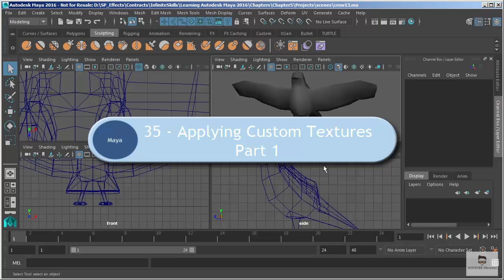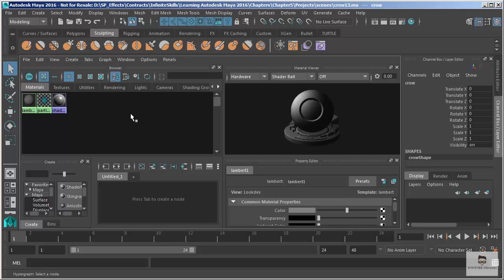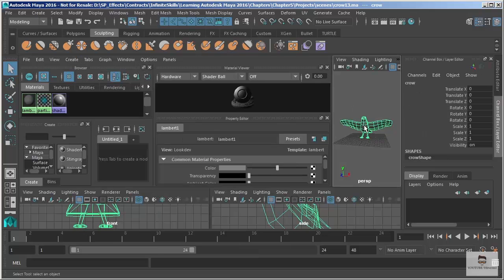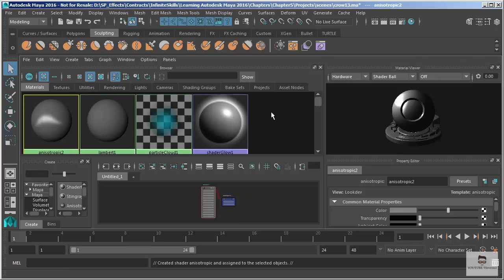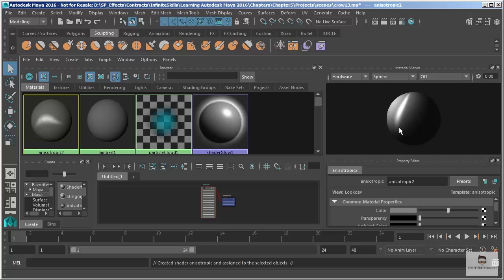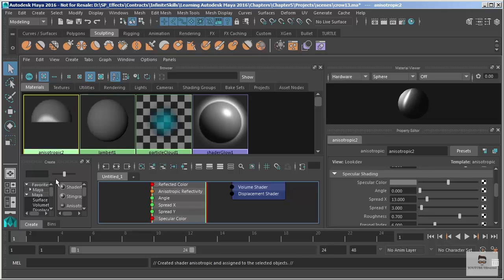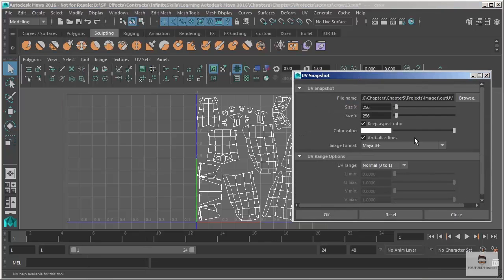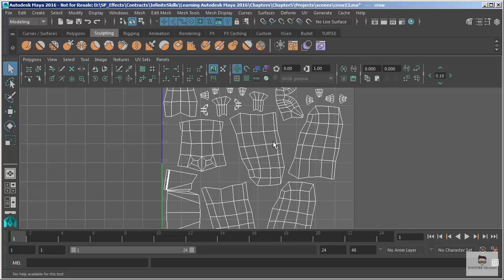A.S| Maya Tutorial for Beginners 2016| 35 - Applying Custom Textures Part 1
description

- Primitive Objects
- Transforming Objects
- Parenting And Grouping
- Hypergraph
- Outliner
- Image Planes
- Introduction To Curves
- Modifying Curves
- Polygon Modeling
- Texturing
- Rigging and Weighting
 -Animation